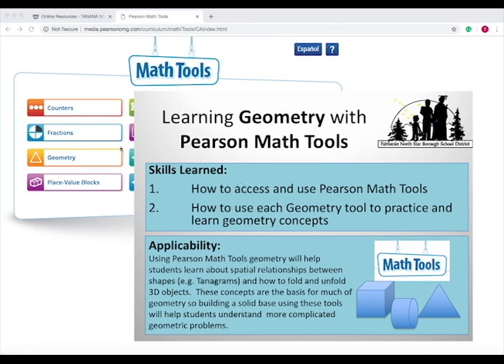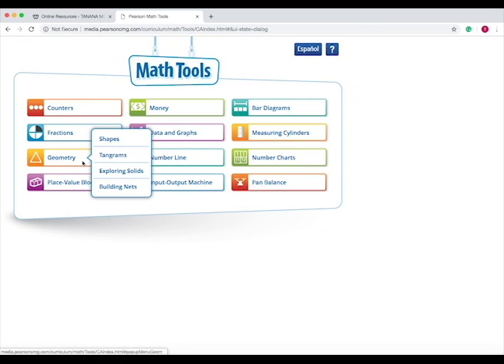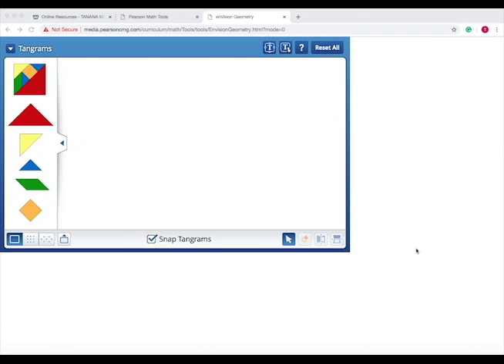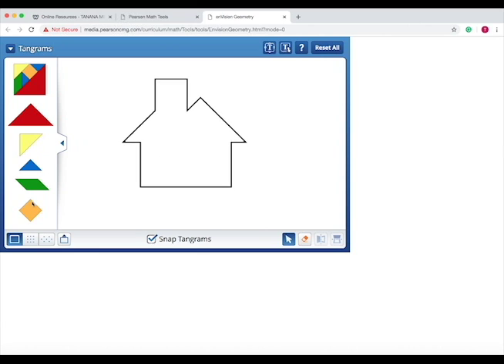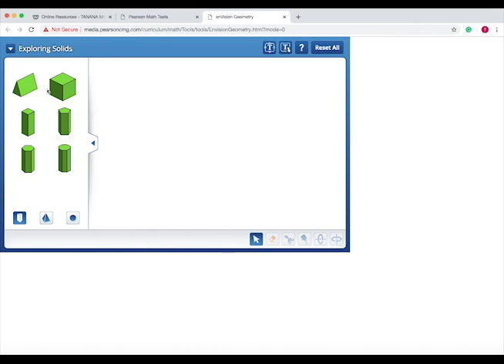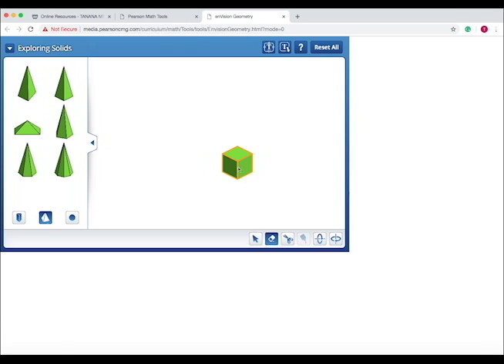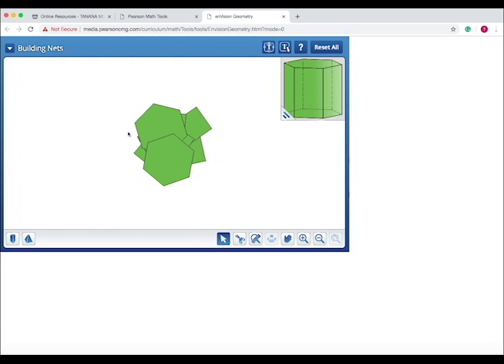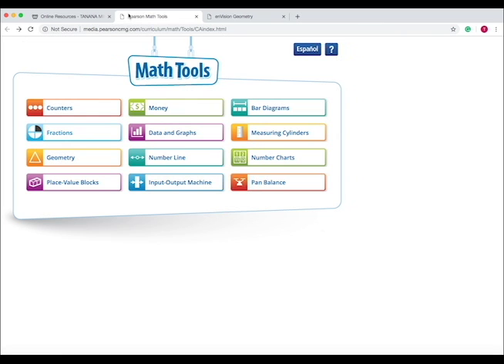Learning Geometry with Pearson Math Tools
This video shows how to use the Geometry tools in Pearson Math Tools to help learn spatial awareness, how 3D shapes are formed, etc.